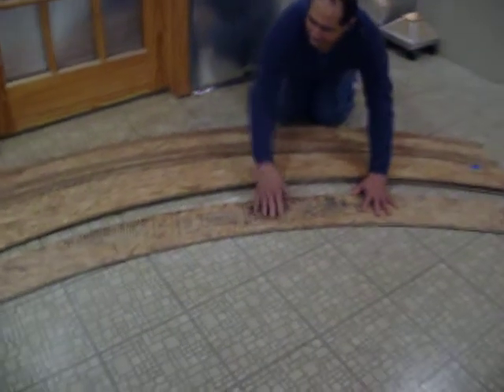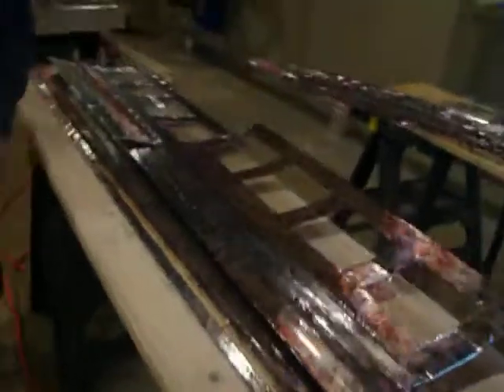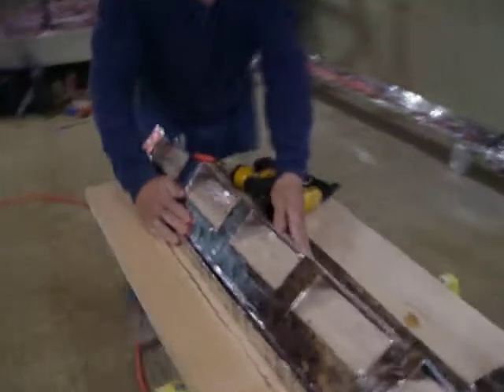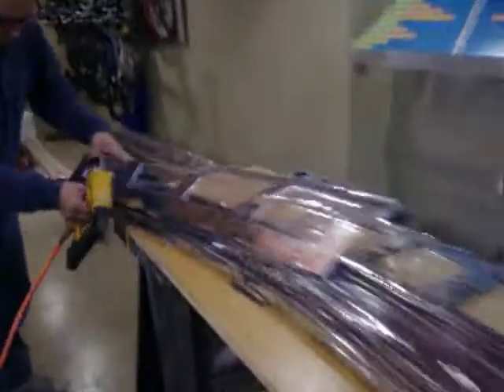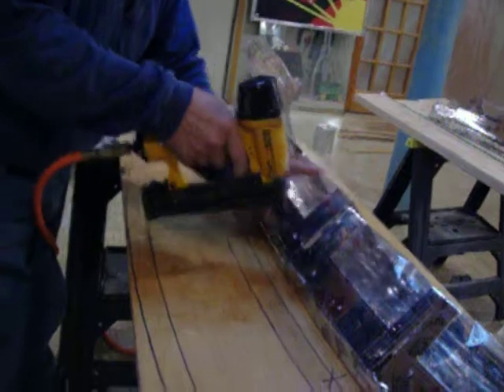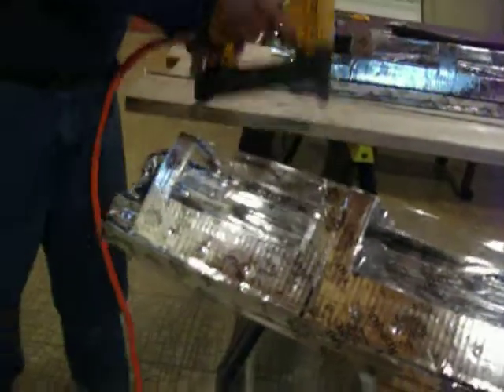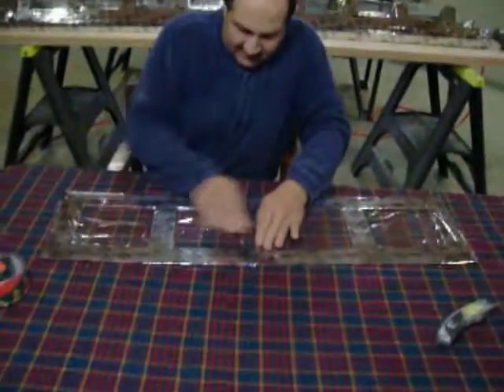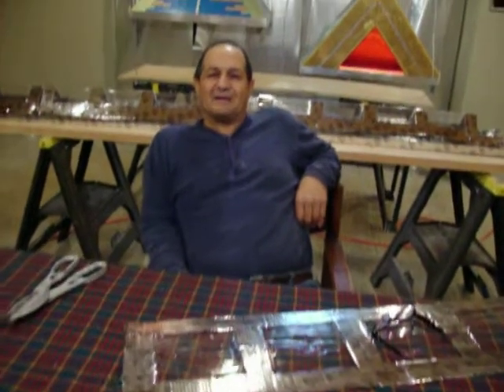High Speed RC Car Air Tunnel Test Project Part 7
Extremely High Speed 300 MPH Car Air Tunnel Test Project Part 7